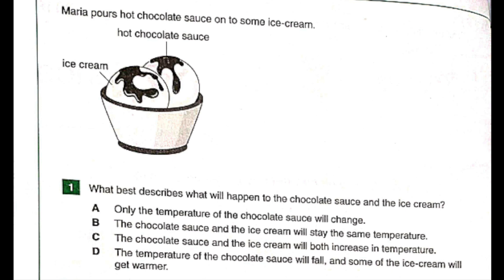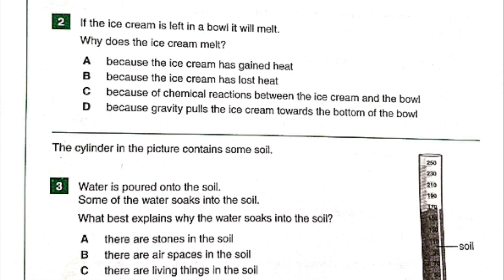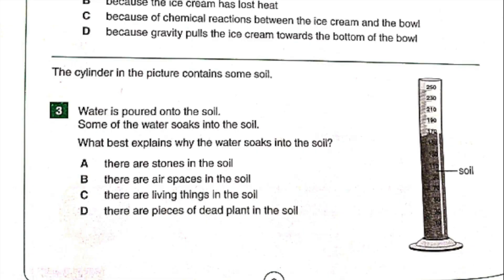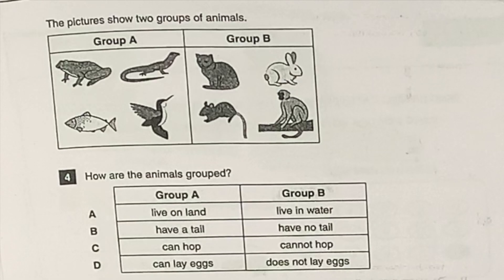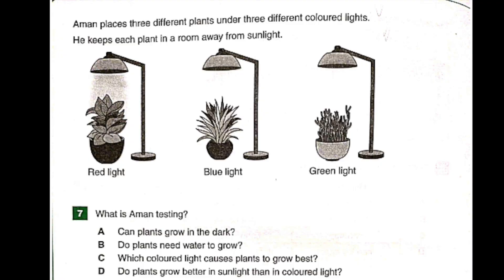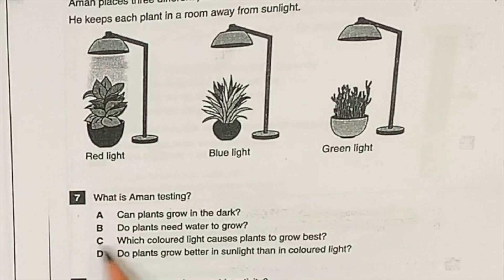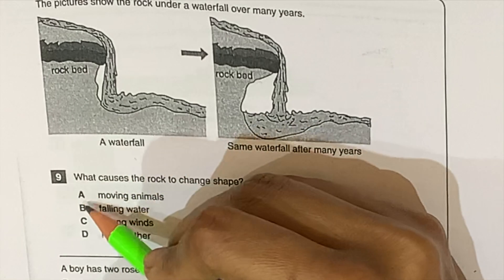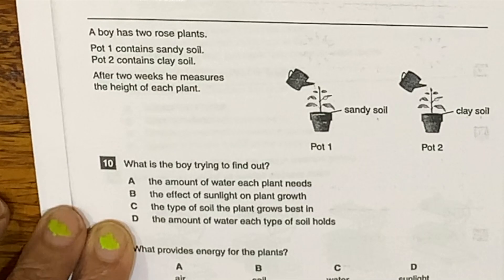Science IBT Test Grade 5 | Science GK Quiz for Class 5 | General science questions | MCQ PArt-1